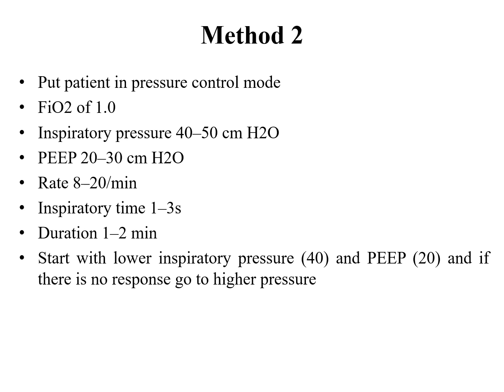Lung Recruitment Maneuvers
Lung Recruitment Maneuvers  are described here. How we can expand collapsed lung or areate new lyng area for better oxygenation is described here.